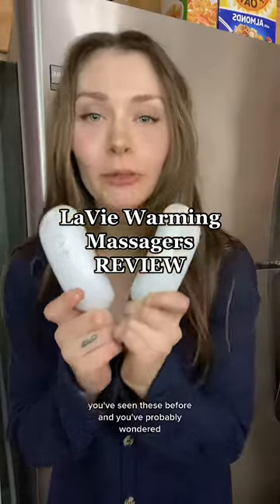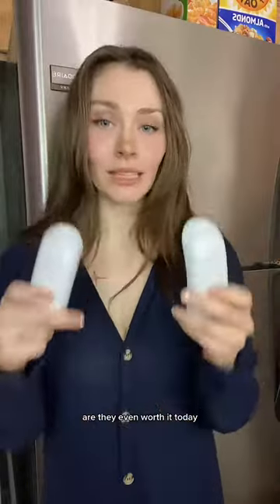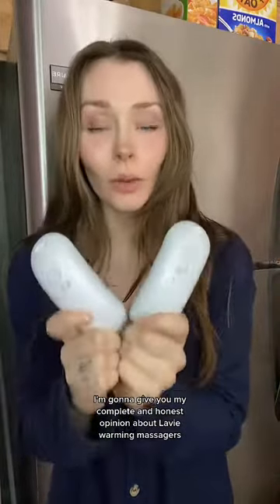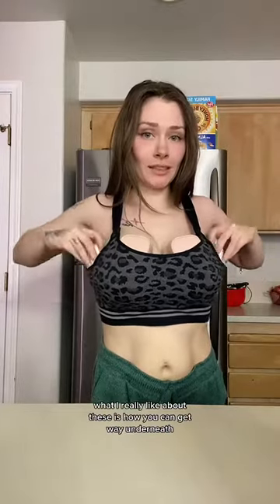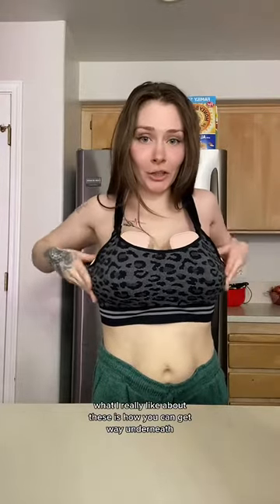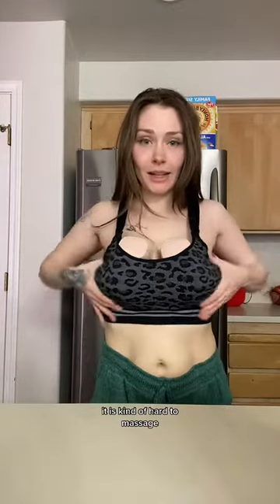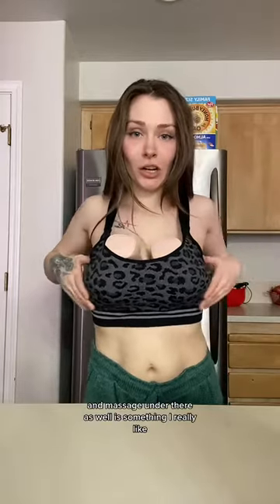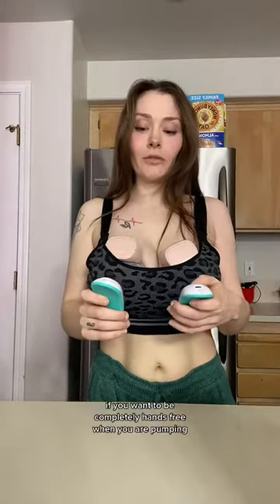May 19 expresses how helpful our massagers are for hands free pumping! Getting to those area’s of th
May 19 expresses how helpful our massagers are for hands free pumping! Getting to those area’s of the breast that you may not be able to reach, insuring that as much milk as possible is emptied out! What a helpful tool for a more enjoyable breast feeding journey! 💖pumpingmom